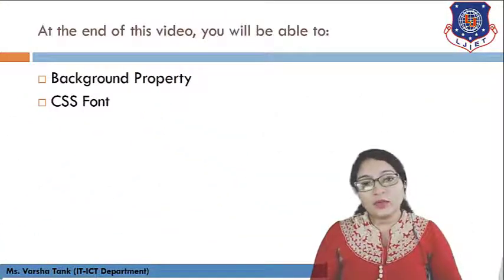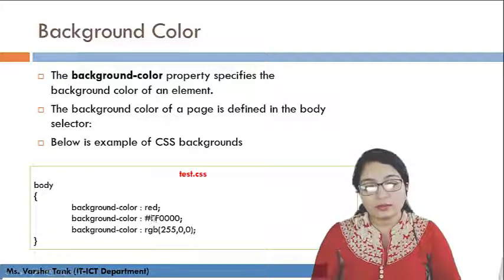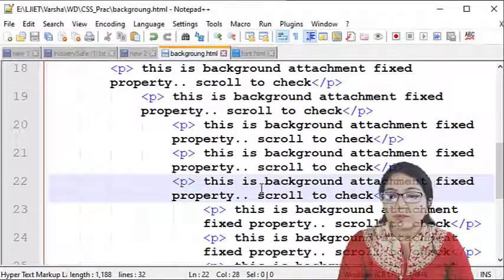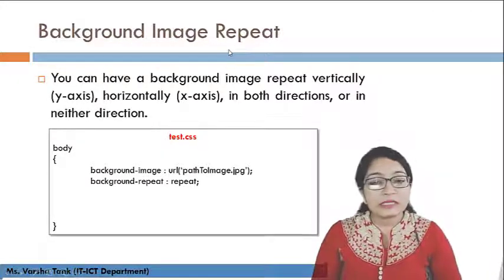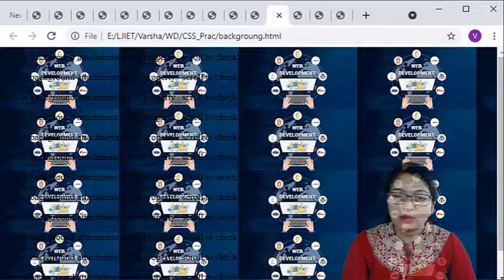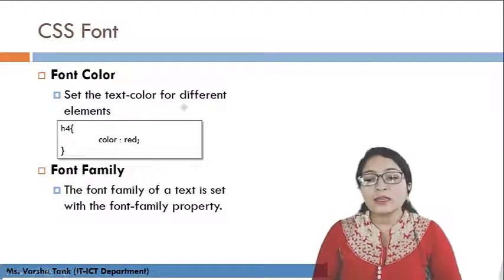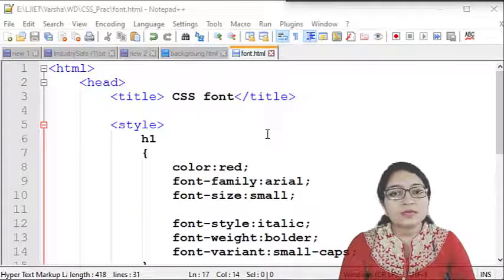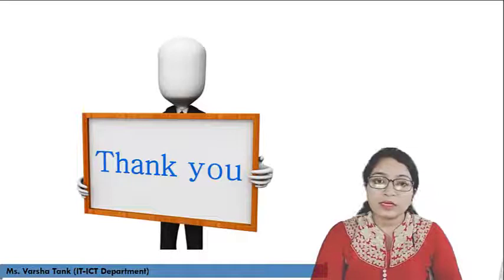Lec-15_Background Property and CSS Font | Web Development | Information Technology